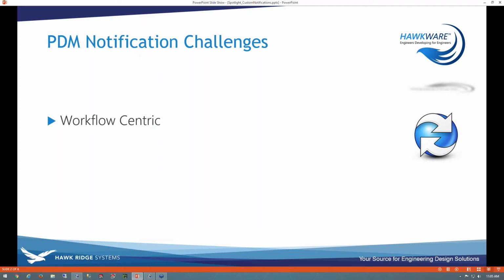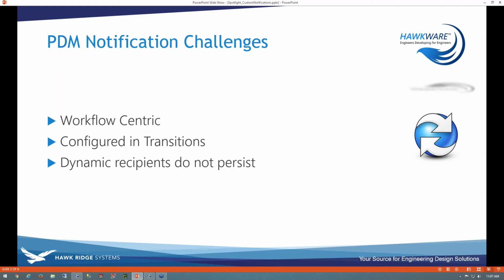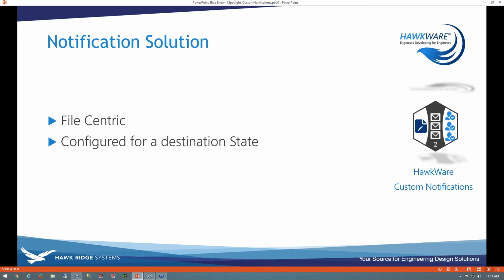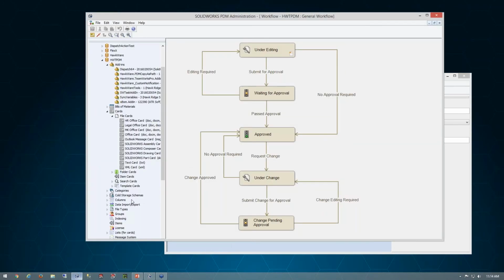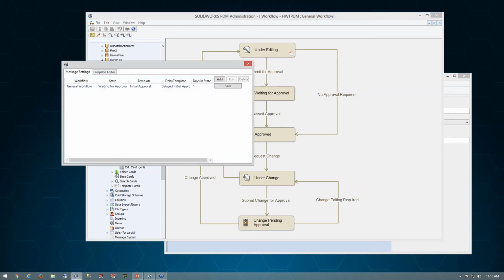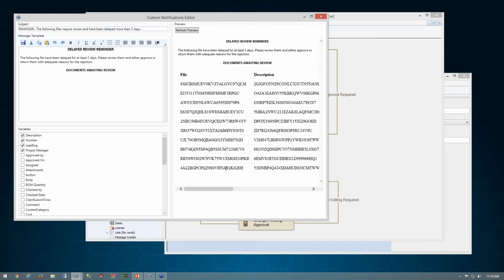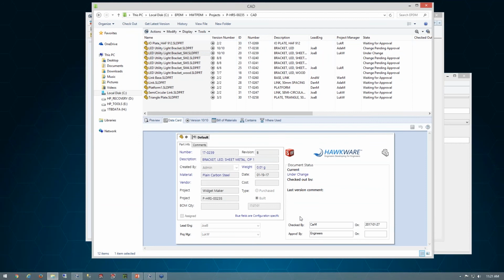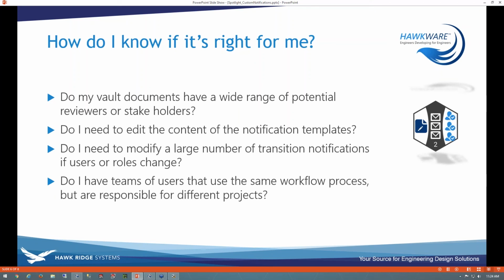WW - Prevent Notification Numbness with HawkWare's Custom Notifications for SOLIDWORKS PDM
2016/03/01 - Webinar Wednesday
See how the HawkWare team's latest version of Custom Notifications for SOLIDWORKS PDM Professional will help reduce your notification fatigue. If your vault documents follow the same general workflow, but have a wide range of people who may need to approve or review them, then this add-in is your answer. Join Product Manager, Chris Cook, to get the inside scoop on HawkWare’s PDM Custom Notifications tool.